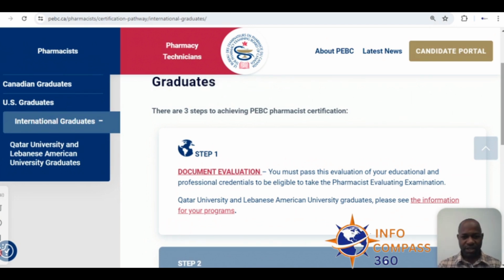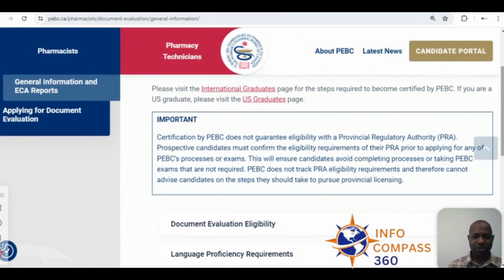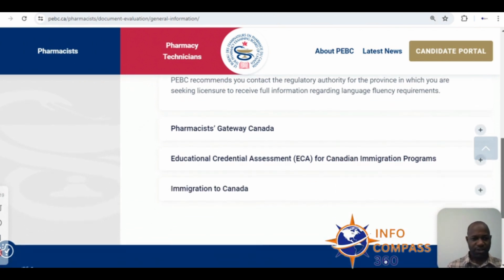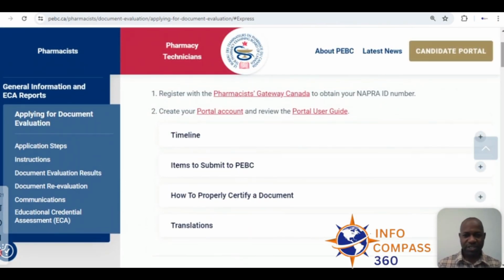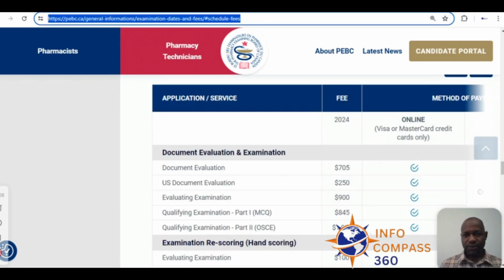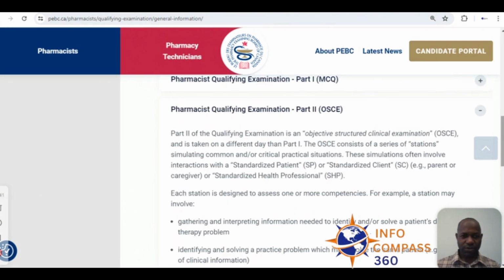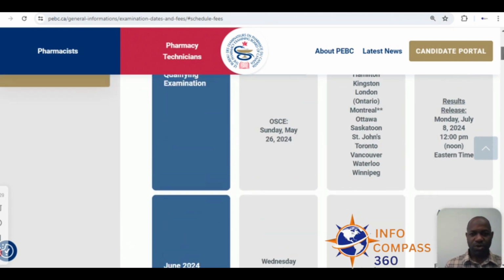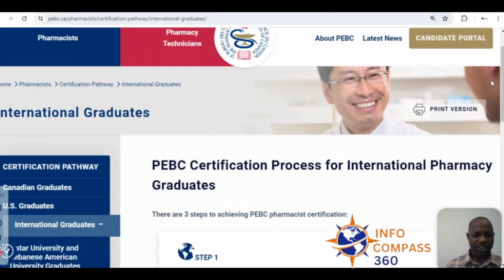Become A Professional Pharmacist in Canada as Internationally Trained Pharmacist: Step-by-Step Guide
Welcome to the infocompass360 channel! I'm Saheed, and I'm excited to have you here. If you're new, we're your go-to source for valuable insights on migrating to major economies like the UK, US, Canada, Australia, New Zealand, the EU, and more.

Our focus is on empowering you to navigate the journey independently, avoiding travel agents. Let's work together for your success, and we look forward to hearing your success stories soon.

In this video, we're diving into a crucial topic: the path for internationally trained Pharmacy graduates aiming to practice as a Pharmacist in Canada.

You can kindly follow and share with your loved ones our latest channel INFOCOMPASS360 on 👇:

Thank you for your support, and we're excited to be a part of your journey to success.